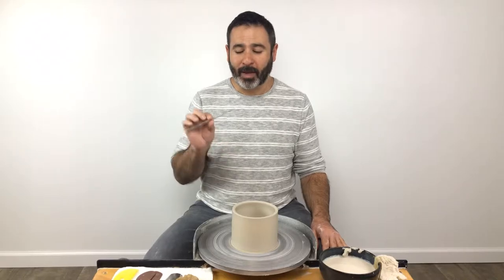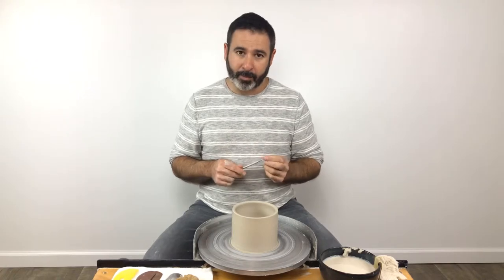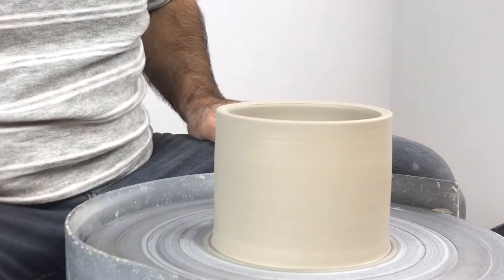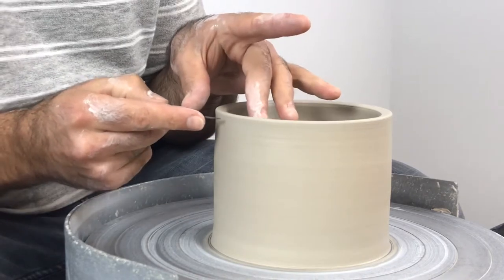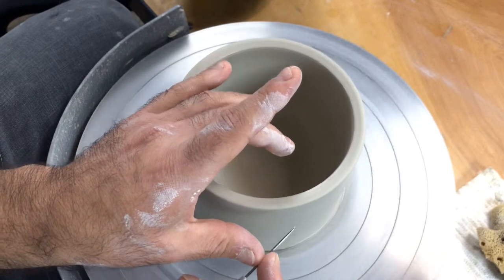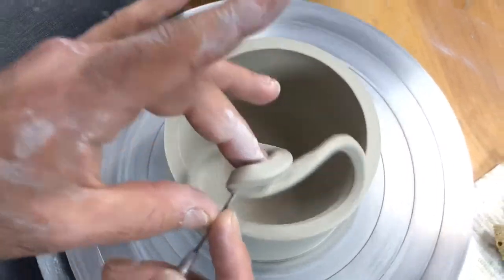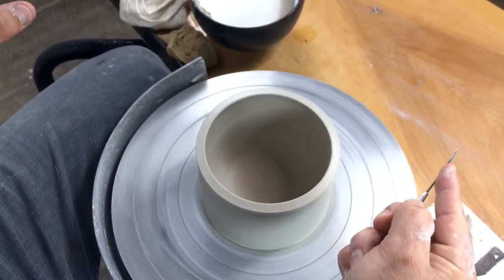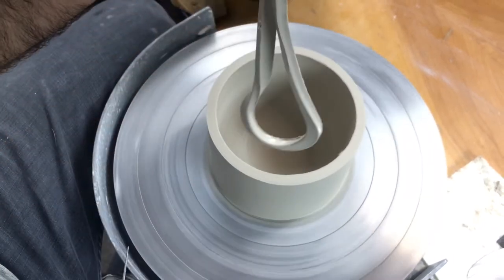Learning To Use The Needle Tool - Pottery Demonstration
It is very difficult to trim a pot with an uneven rim without using a Chuck. In this video you will learn some of the reasons why people have trouble using the Needle Tool to cut a level rim and the best way to avoid these common problems. I will break this pottery technique down into body position, hand position and hand movements to help you master using the needle tool.

Hi there! You can also find me @spectorstudiosporcelain on IG.